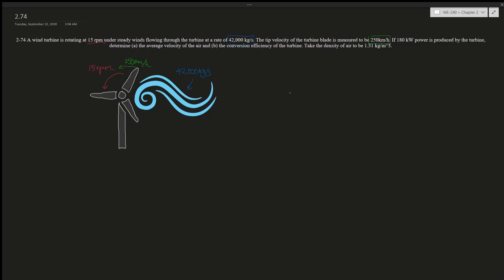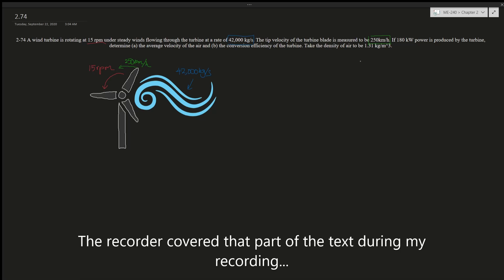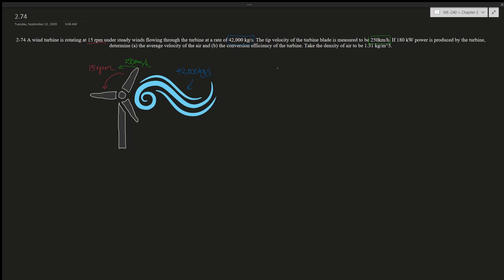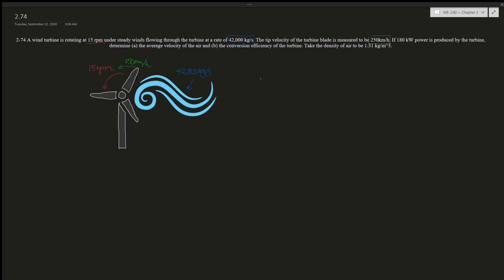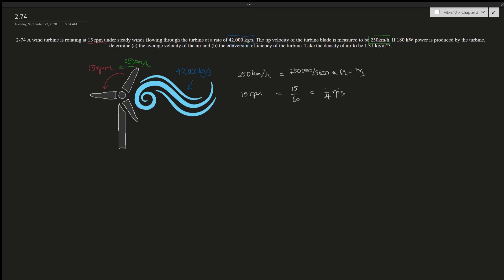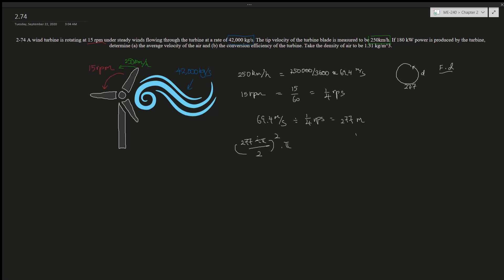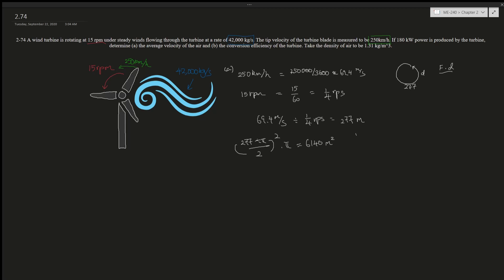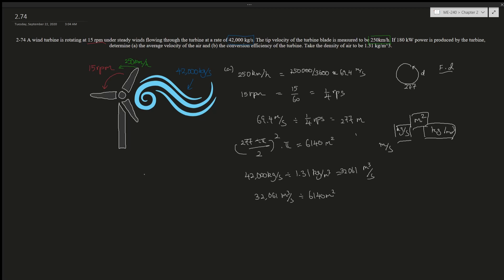2-74 A wind turbine is rotating at 15 rpm under steady winds flowing through the turbine at a rate..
2-74 A wind turbine is rotating at 15 rpm under steady winds flowing through the turbine at a rate of 42,000 kg/s. The tip velocity of the turbine blade is measured to be 250km/h. If 180 kW power is produced by the turbine, determine (a) the average velocity of the air and (b) the conversion efficiency of the turbine. Take the density of air to be 1.31 kg/m^3.

Book: Thermodynamics: An Engineering Approach 9th Edition
Author: Yunus Cengel | Michael Boles | Mehmet Kanoglu
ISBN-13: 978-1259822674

1. Specific problems that you would like me to make a video on
2. Further support on a specific question
3. Personal Tutor (online)
4. The PDF version of this book (8th Edition)